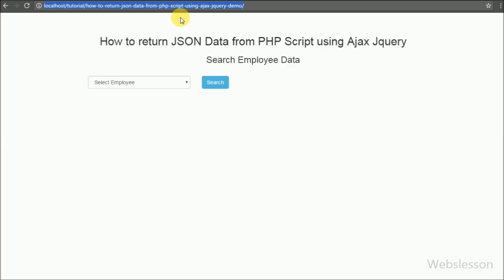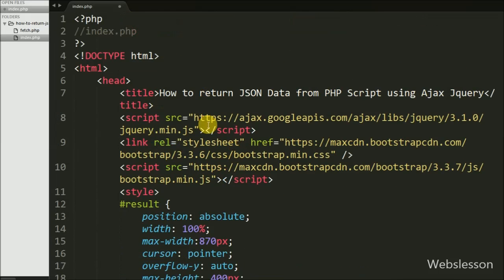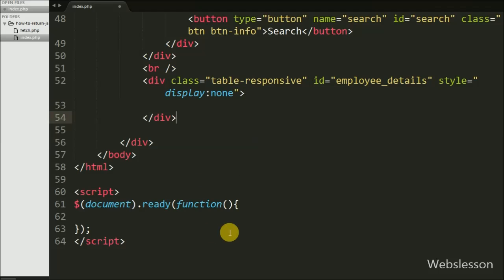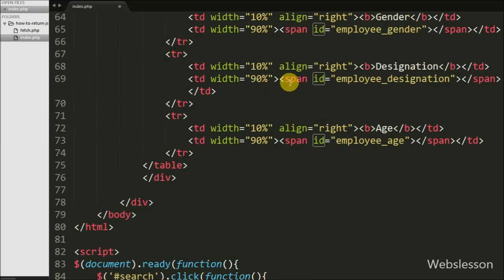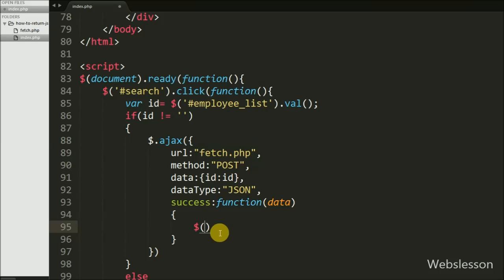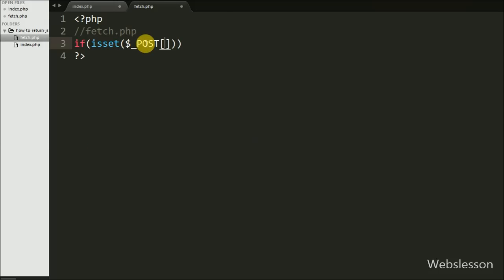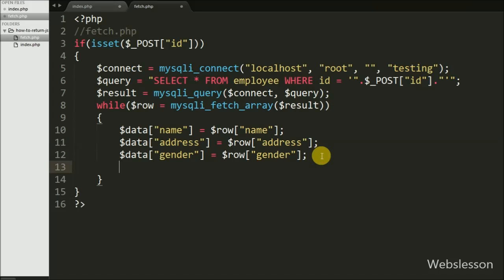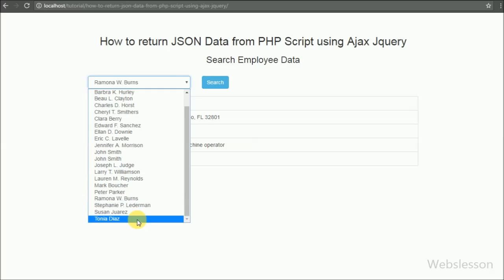How to return JSON Data from PHP Script using Ajax Jquery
This video cover how received JSON data from PHP script by using Ajax request and how to display JSON data on web page by using JQuery. Ajax get JSON from PHP is very simple but widely used concept in web development. Here Ajax get JSON data from PHP.